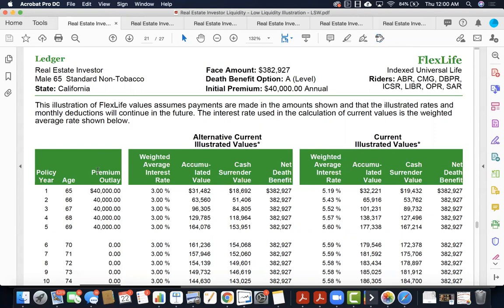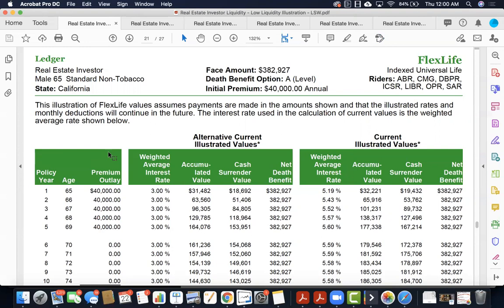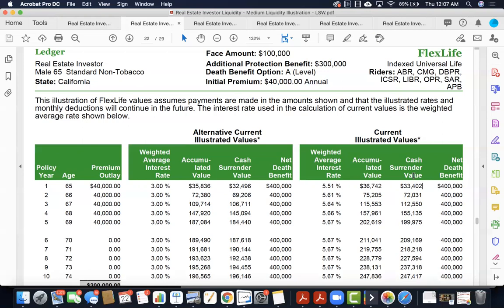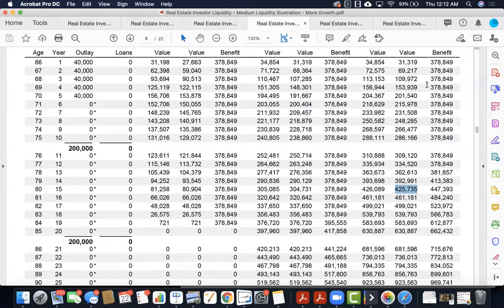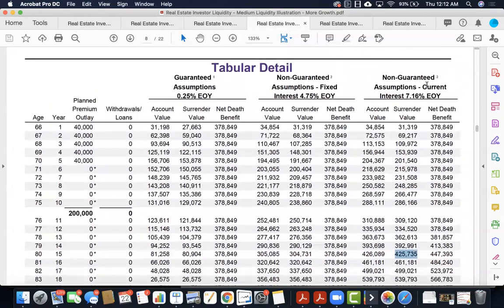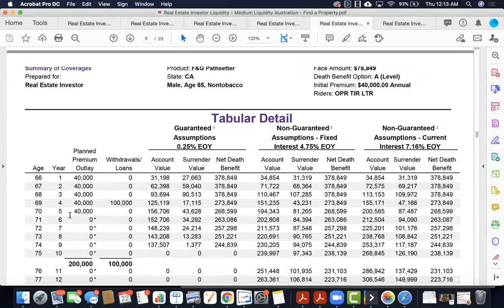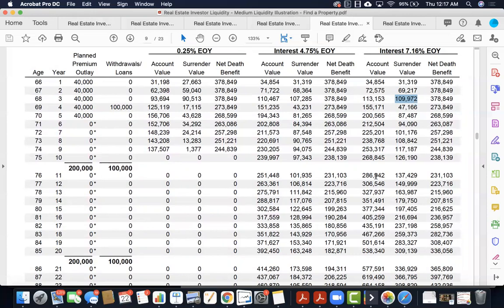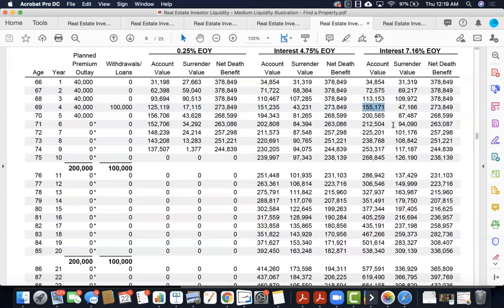How To Earn Interest AND Have Immediate Access To Your Money When You Need It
I used to hate when I'd find that my prospects or clients had $200,000 in the bank but they "might need it to buy real estate" or possibly something else.

I didn't have a good place for that money because most of the investment options, that could earn a nice rate of return, either had the chance of losing money or came with surrender penalties if the client took money out of the investment.

Here's the solution I've come up with for this type of money.